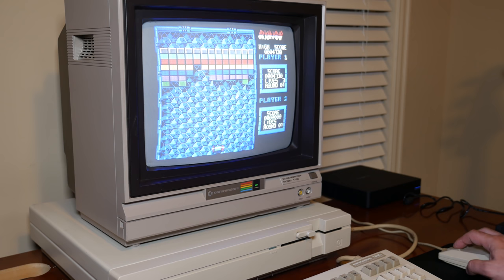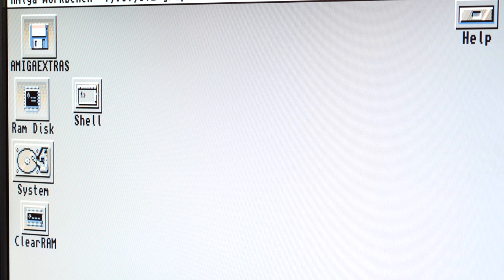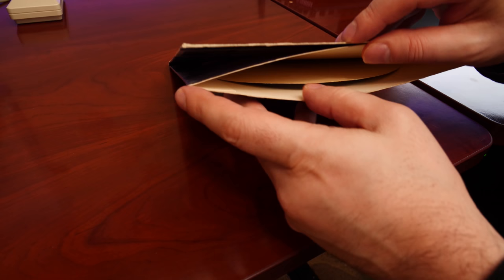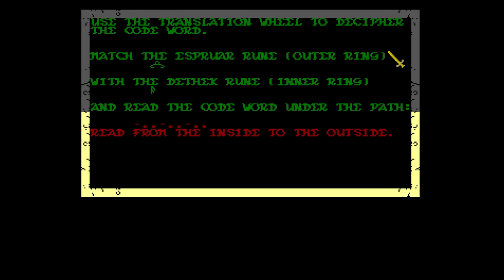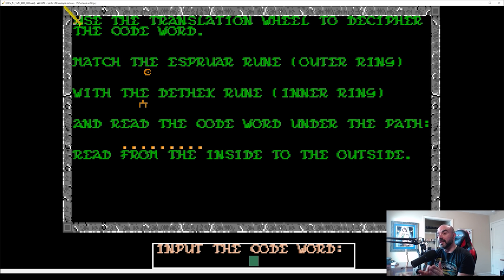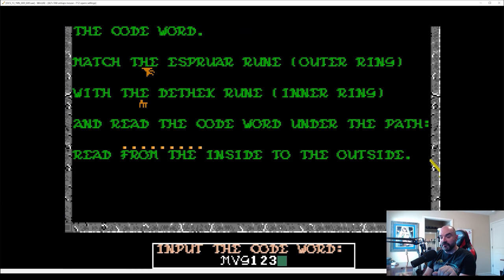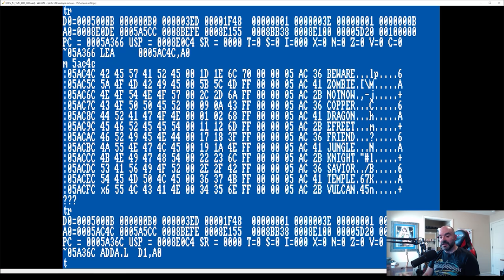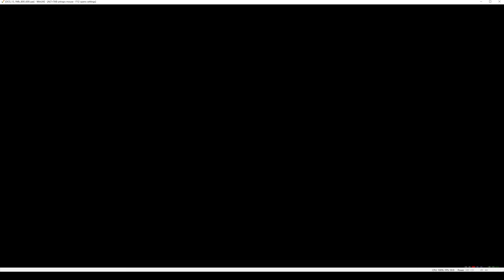CodeWheels - Early Anti-Piracy that was easy to bypass | MVG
By the late 80's, Manual based copy protection has become trivial to bypass by simply photocopying the manual itself. In an attempt to mitigate piracy and with the increasing reliance on hard disk installations, publishers introduced a new method - The CodeWheel. In this episode we take a look CodeWheel anti-piracy , with examples of how they evolved. We also take a look at how to crack CodeWheel protection with a Commodore Amiga an Action Replay Cartridge.

TimeStamps:

00:00 - 02:49  Introduction to Manual Protection
02:50 - 08:40  CodeWheels and their Evolution
08:41 - 16:09  Cracking Codewheel Protection
16:10 - 17:32  Suummary